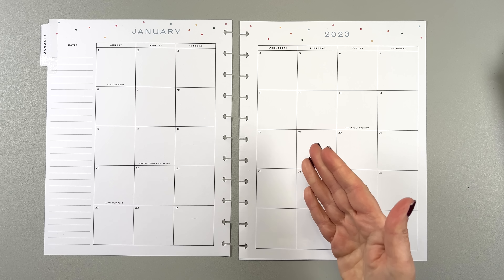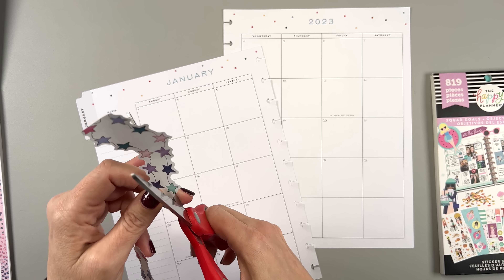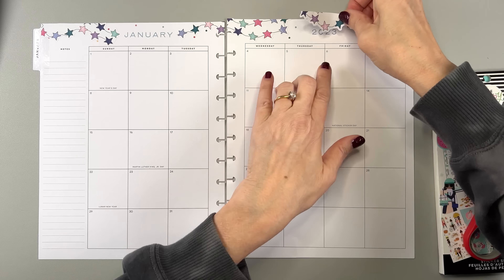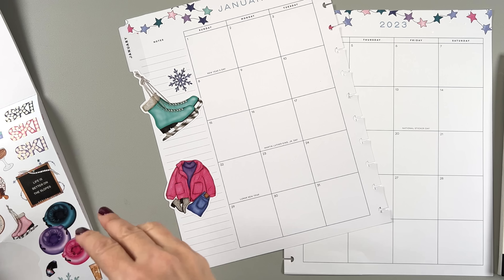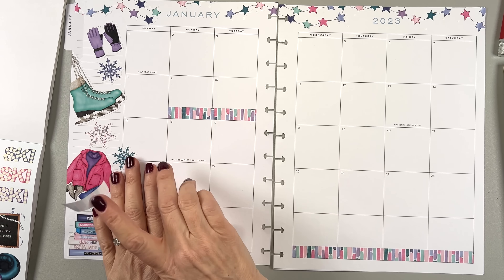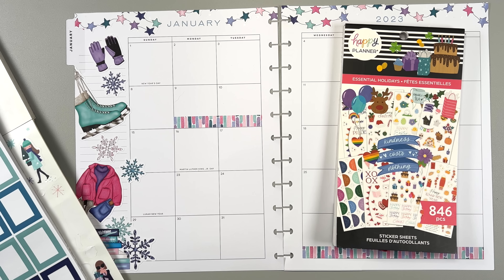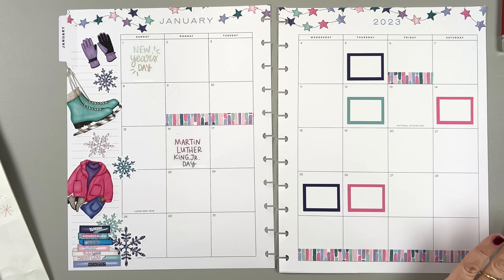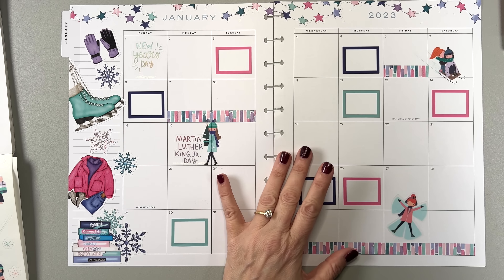January 2023 Monthly Plan With Me! Big Happy Planner Winter Theme - Live Love Posh Stickers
Join me as I decorate and fill out my Big Happy Planner monthly spread for January 2023!

Products used:
Tul pen .5